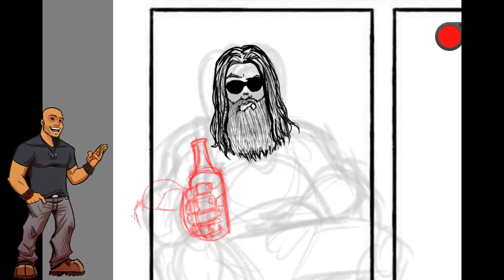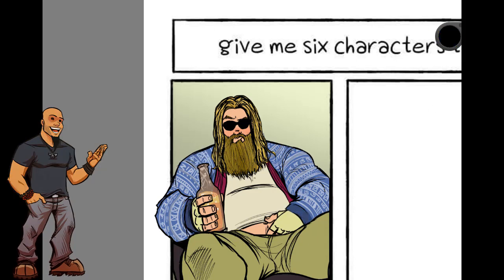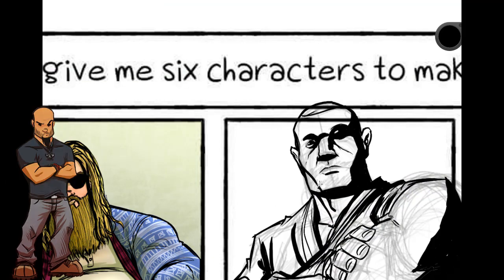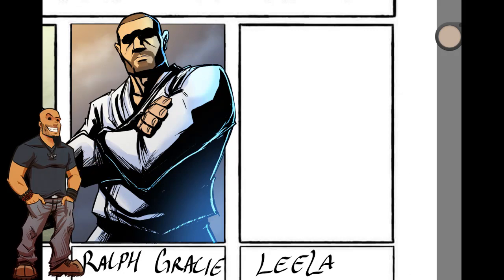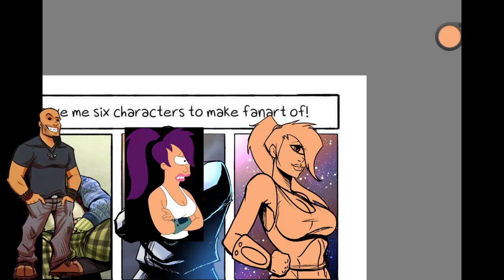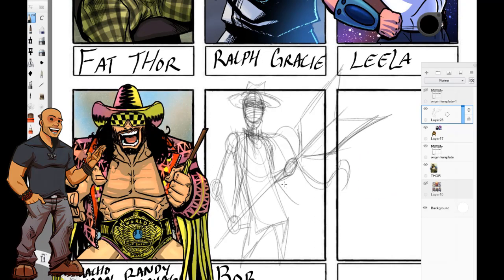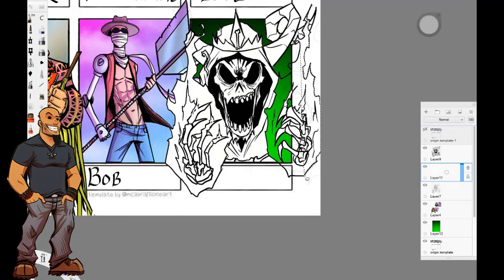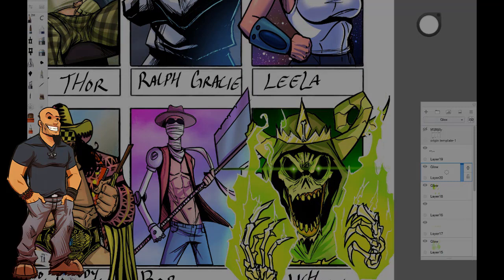Zip Draw SixFanArts Challenge 02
Creator of "Bob The Barbarian"

***Leela***
Artist: DivKid
Title: Space Trooper

***Macho Man Randy Savage***
Song - POMP AND CIRCUMSTANCE,  OP.39
Artist - BBC SYMPHONY ORCHESTRA (ORCHES

***Bob***
Artist: Spence
Title: Same Time

Artist: Mike Relm
Title: Ghost Town